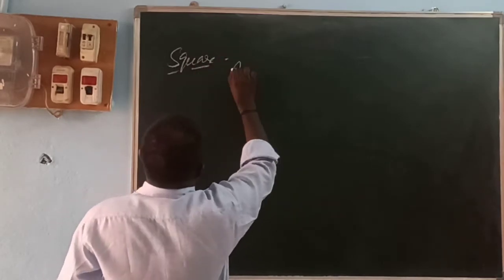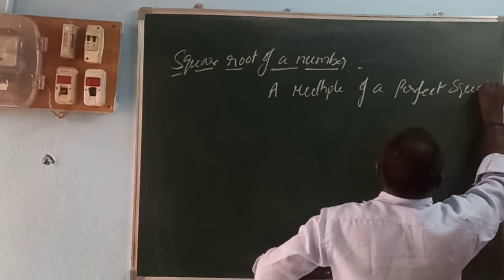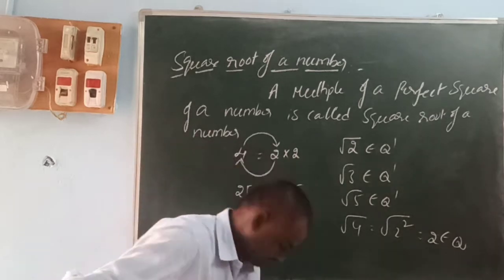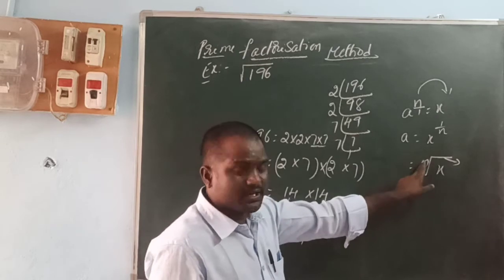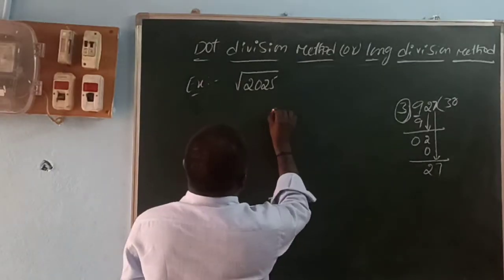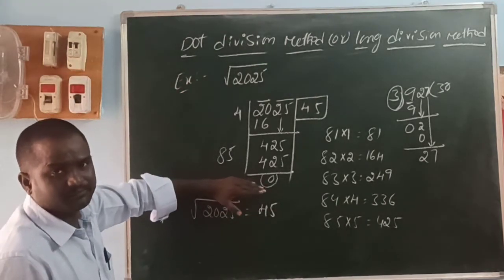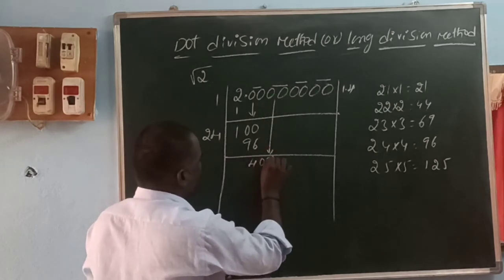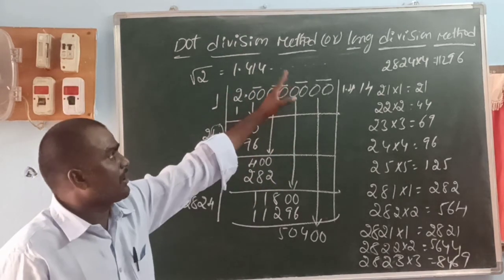class 9th maths realnumbers find the square root of numbers